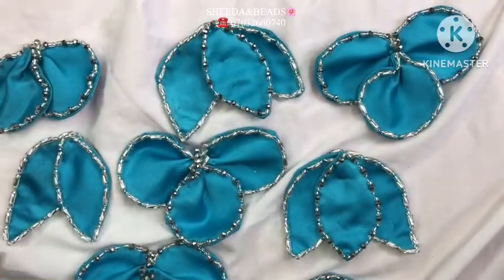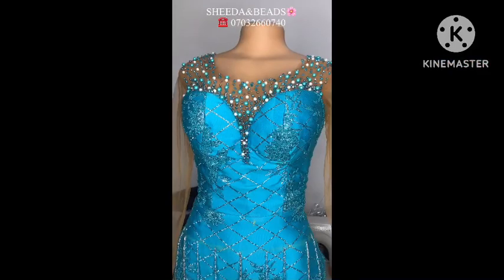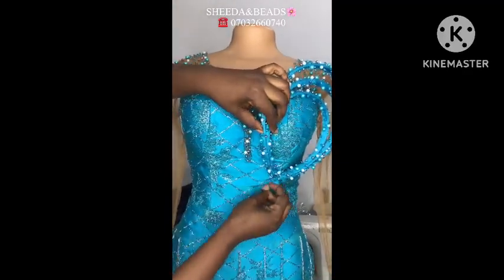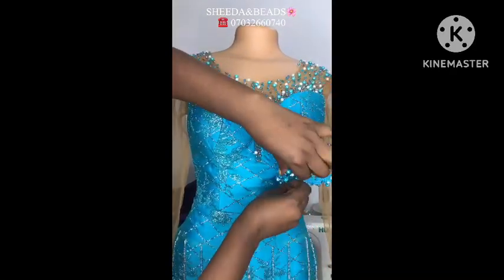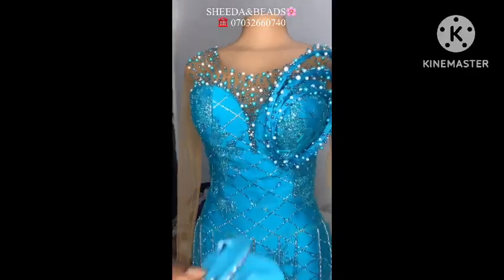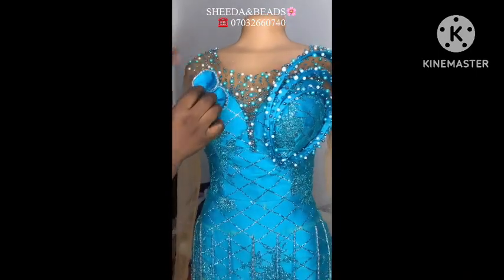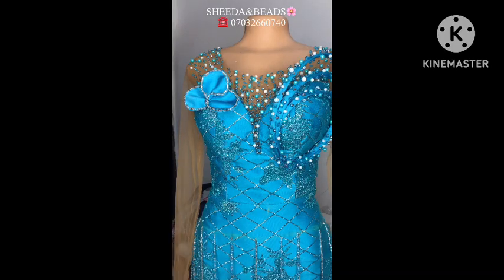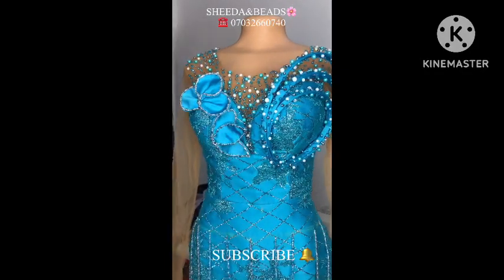HOW TO BEAD | CONSTRUCT AND ATTACH 3D/PETAL APPLIQUÉS ON A DRESS LIKE A PRO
First of all, Sew your petals with any fabric of your choice, turn and iron neatly then get your beading materials ready for this tutorial.

Materials used:
Sewn dull face petals
Short straw beads
Crystals (size4)
Seed beads(size2)
Beading needle
Thread
Scissors
Glue gun

You can experiment with other beads, don’t limit your choices to the ones you see in this video. You can also opt for rhinestones and cup chains, they are beautiful.

Bead carefully round your appliqués ensure they are straight and not too distant from one another. You can choose to fill up the whole appliqué if you so desired. The more the beads the more beautiful.

When you’re done beading the appliqués, construct the appliqués to the shapes and sizes you want. Then begin to attach them to your dress using UHU gum, glue gun, E600 or any glue you have available. Ensure that the glue is still viable and it holds well.

After gluing, you can also stitch some parts of the appliqués to the dress for a more neat and secure work.

For the beaded illusion net in this tutorial I’m going to show you in my next video how to bed on an illusion net using fishing line for an invisible effect.